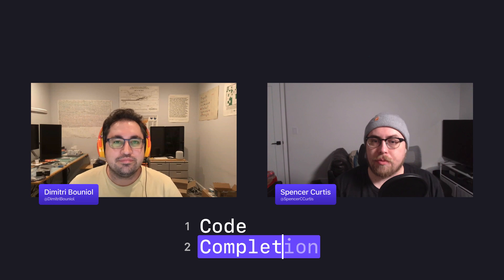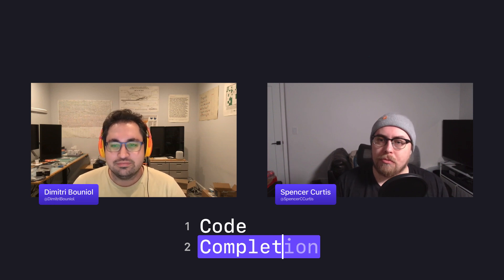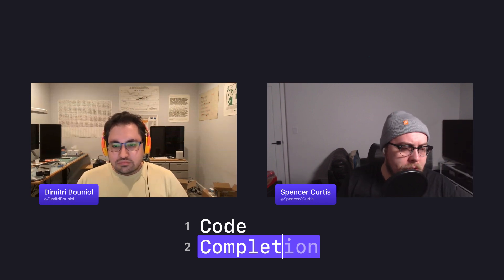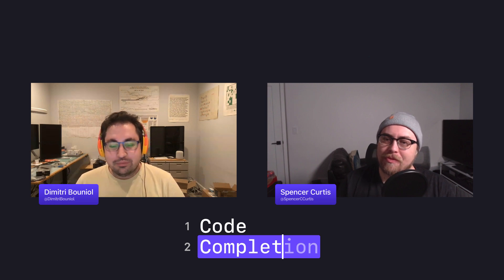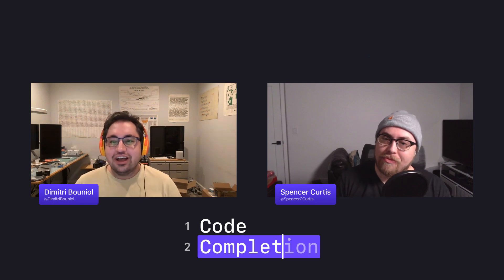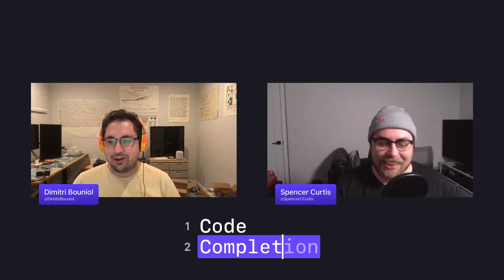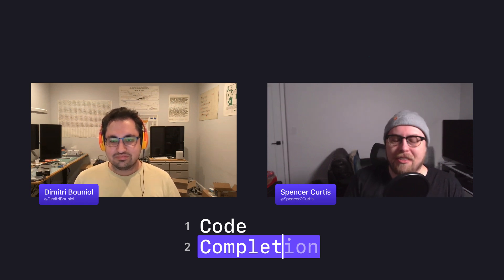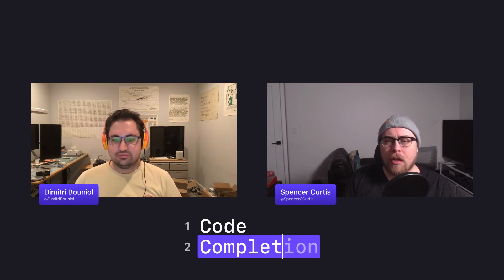Code Completion Episode 124: This Is a B+ on Their Tier List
Follow us on Mastodon to know when we post new episodes!

Chapters:
00:00 - An Elusive Preshow
02:58 - Intro
03:51 - Custom Executors
10:13 - Silicon Valley Bank
20:18 - Samsung Moon Photos
25:50 - ActivityPub For All
29:54 - New Yellow iPhone
32:06- Apple Music Classical
36:13 - Sponsor: Pennant
38:00 - Code Completion Tip
42:00 - Mini Review Corner
49:53 - Outro
50:39 - Commented Out

Welcome to Code Completion! We are a group of iOS developers and educators hoping to share what we love most about development, Apple technology, and completing your code! Today, we discuss:
• Preshow: HomeKit Woes
• New Swift proposal: Custom Executors:
• Mini Review Corner: Hifiman Sundara
• Hifiman Sundara

Your hosts for this week: Spencer Curtis, and Dimitri Bouniol. Follow us @CodeCompletion on mastodon.social, and individually at @SpencerCCurtis, and @DimitriBouniol.
Be sure to also sign up to our monthly newsletter on our where we will recap the topics we discussed, reveal the answers to CompleteTheCode, and share even more things we learned in between episodes.
You are what makes this show possible, so please be sure to share this with your friends and family who are also interested in any part of the App Development process.

Recorded on Monday, March 13th, 2023.